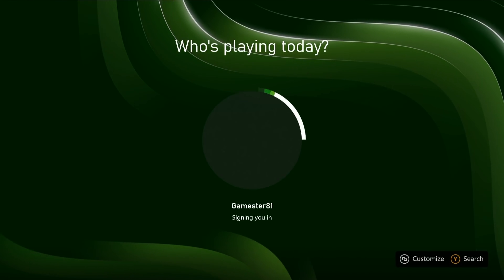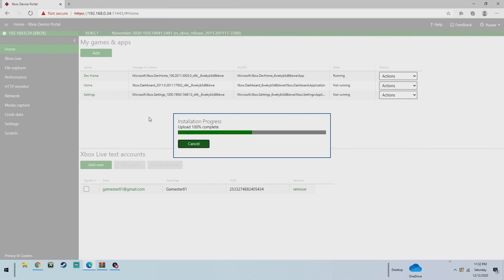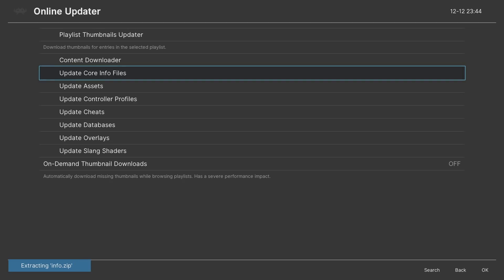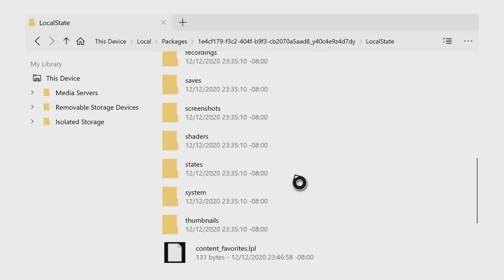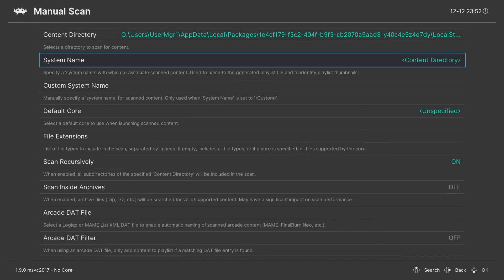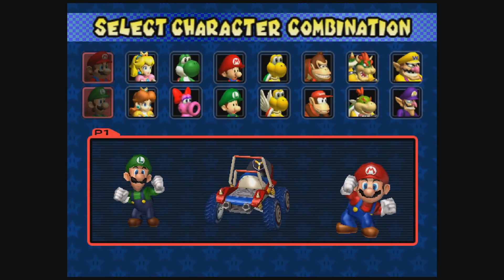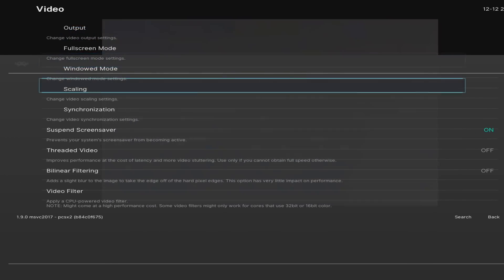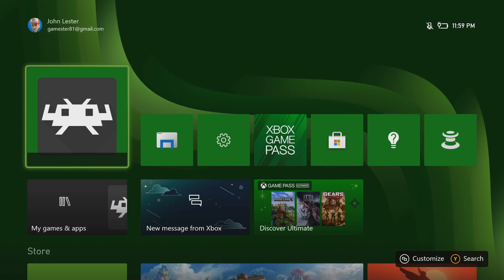Xbox Series X/S: How to Set Up and Play PS2 and GameCube Games On the new Xbox Series X - Gamester81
In this video I show how to turn your Xbox Series X or Xbox Series S into a dev system. I also show how to load the PCSX2 core, as well as how load and play either Sony Playstation 2 or Nintendo GameCube Games on your Xbox Series X/S.

I find it ironic that the new Xbox Series X/S can play PS2 games, but the new Sony Playstation 5 can't.

Google Search for RetroArch (v1.9.0) (Build 5) to download the version of RetroArch you'll need. Also google search for PS. Also Google search for the PCSX2 Playstation 2 bios that you'll need.